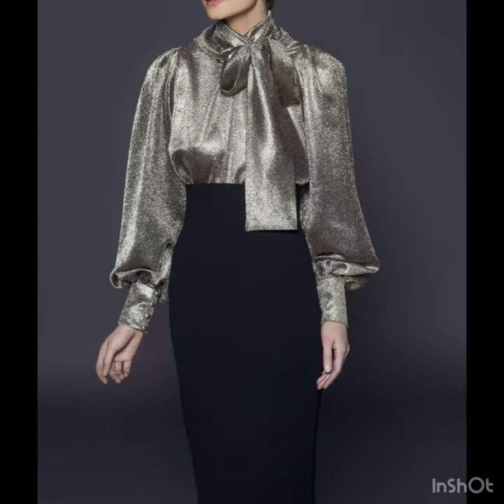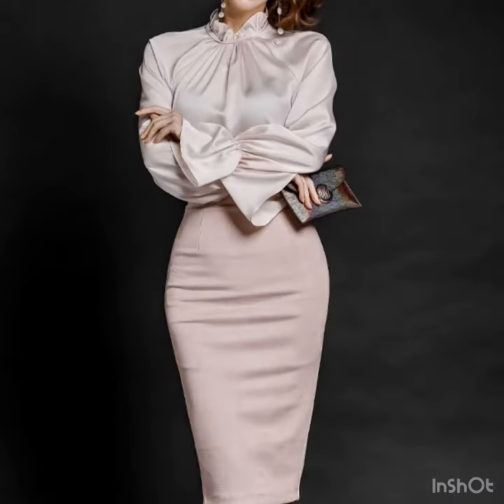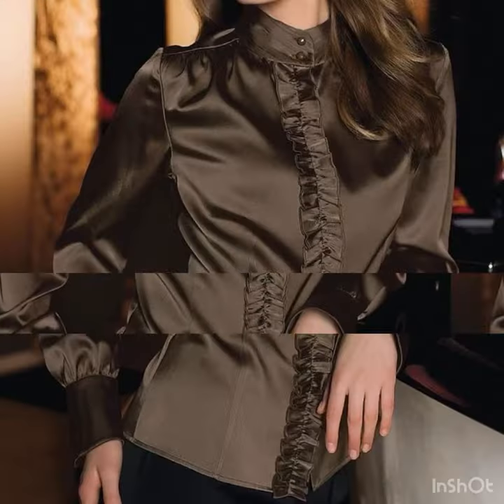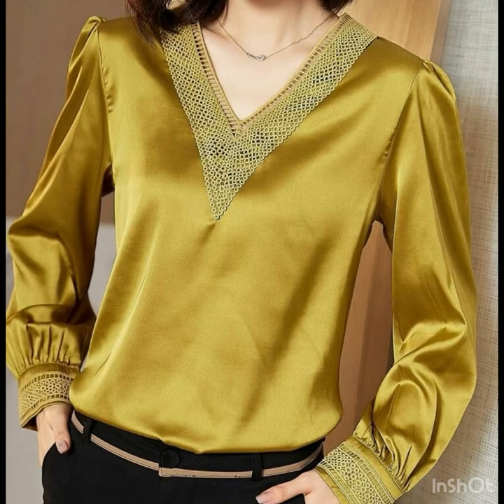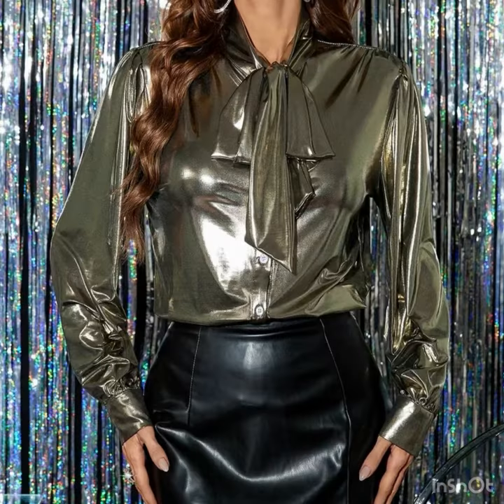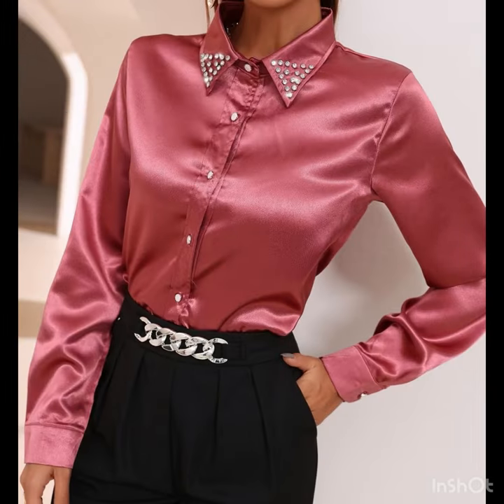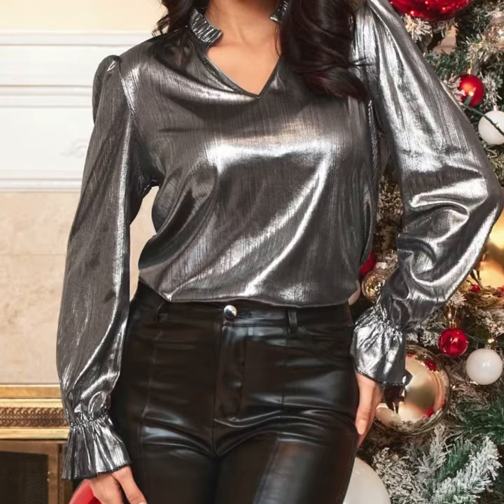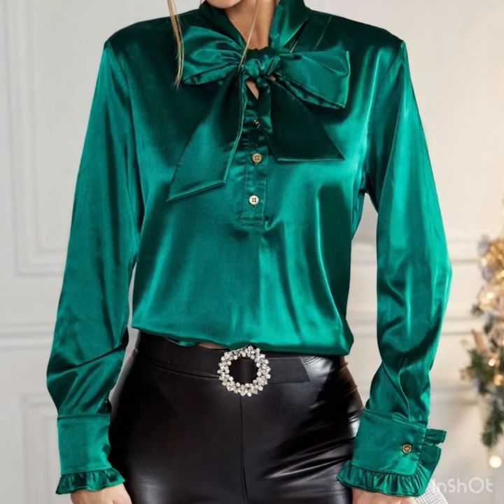most stunning and stylish solid color tops and blouses design for business women and teenage girls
Stylish solid color tops and blouses are versatile choices for both businesswomen and teenage girls. Here are some stunning and stylish designs that can work well for both age groups:

Classic White Button-Down Blouse:
A crisp white button-down blouse is a timeless and versatile choice that can be paired with skirts, slacks, or jeans. Look for modern variations with unique details like ruffles or statement sleeves.

Elegant Wrap Blouse:
A wrap blouse in a solid color is flattering and chic. It can be worn with a pencil skirt for a professional look or with high-waisted pants for a more casual yet stylish appearance.

Silk Blouse:
A silk blouse exudes sophistication. Opt for a rich jewel tone or a classic black or navy. Pair it with tailored trousers or a skirt for a polished look.

Peplum Top:
Peplum tops have a feminine silhouette that works for various occasions. A solid color peplum top can be worn with slim-fit trousers or a pencil skirt for a fashionable ensemble.

Off-the-Shoulder Top:
An off-the-shoulder top in a solid color is a trendy choice for teenage girls. It can be worn with high-waisted jeans or a skirt for a stylish and youthful look.

Boat Neck Blouse:
A boat neck blouse can be a unique and elegant choice. Opt for a bold color like emerald green or royal blue to make a statement.

Turtleneck Sweater:
A solid color turtleneck sweater is a classic option for colder seasons. It can be paired with slacks or a skirt for a professional appearance.

V-Neck Blouse:
A V-neck blouse in a solid color is both flattering and versatile. It can be dressed up with a blazer and pencil skirt for work or down with jeans for a casual look.

Flutter Sleeve Blouse:
Flutter sleeves add a touch of femininity to a solid color blouse. This style can be worn with tailored pants or a skirt for a chic and stylish look.

Mandarin Collar Blouse:
A Mandarin collar blouse offers a touch of sophistication with a hint of Asian influence. Look for a blouse in a rich and bold color to make a statement.

Remember to consider the specific dress code and personal style when choosing these tops and blouses. Also, pay attention to the choice of fabric, as it can greatly influence the overall look and comfort of the garment.